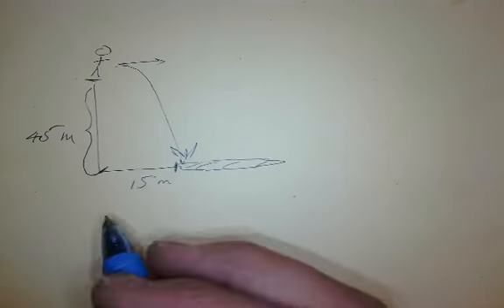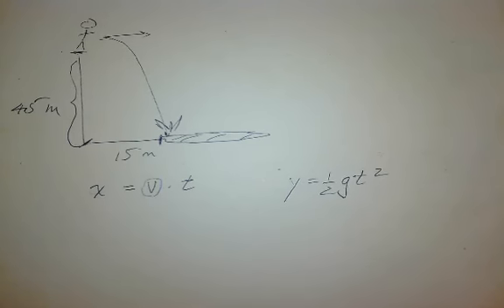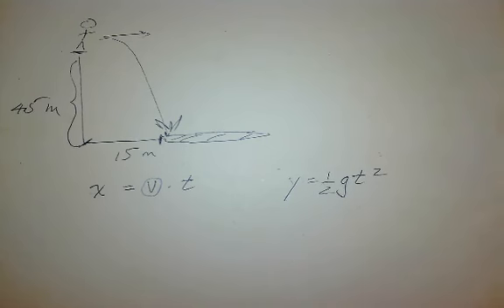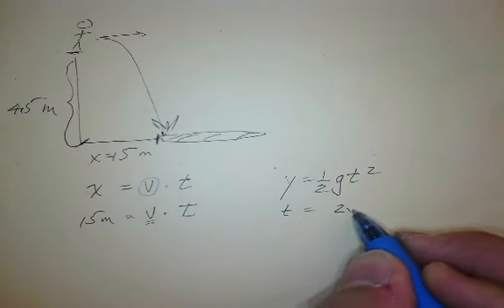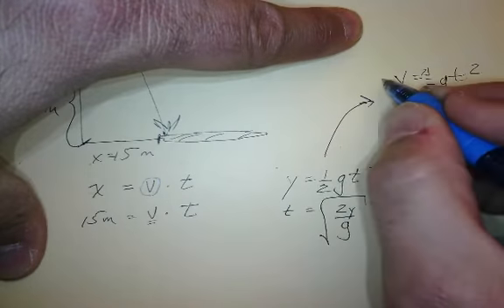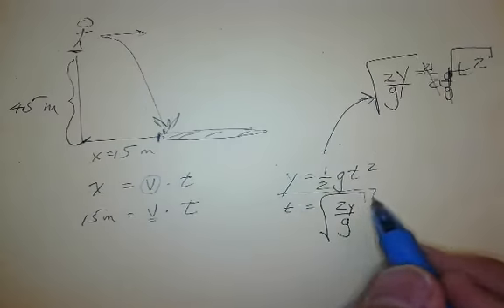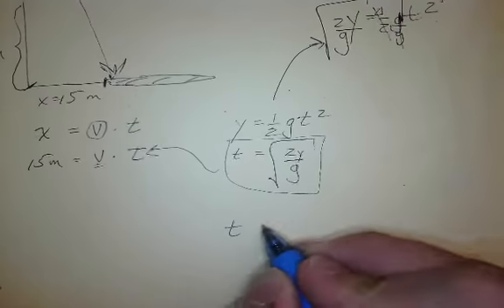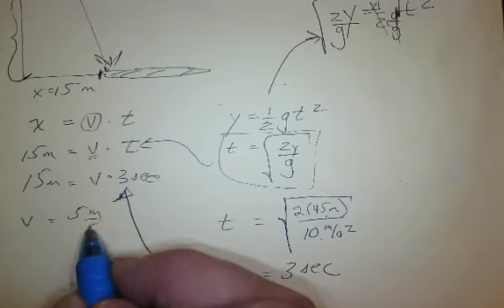Hewitt Ch 5 #42